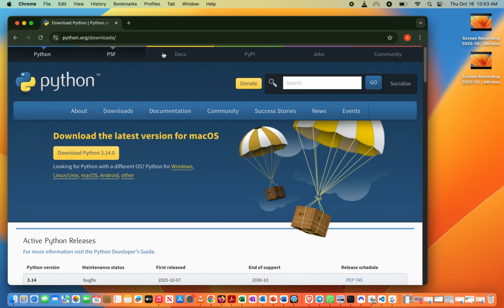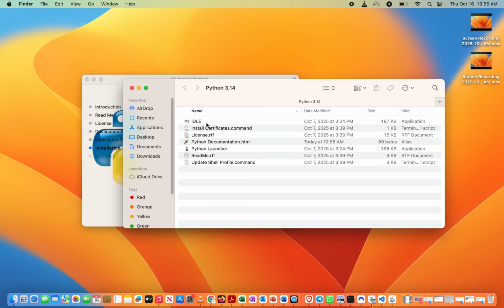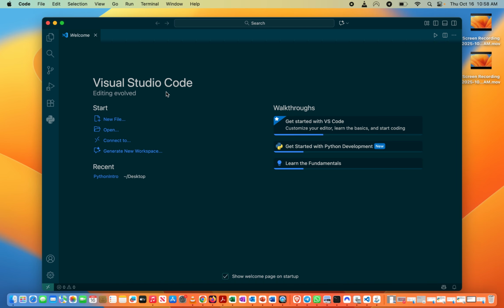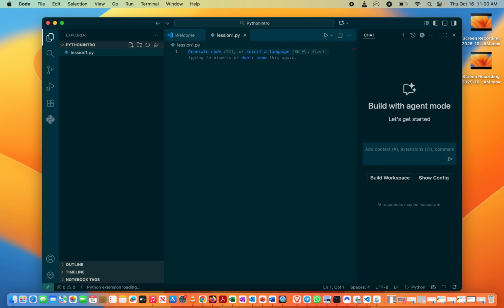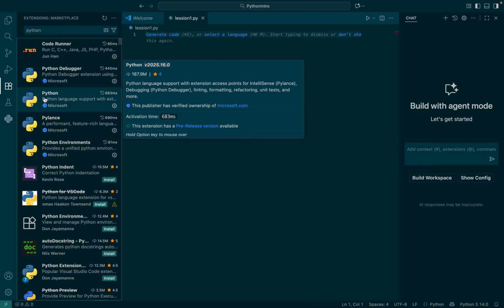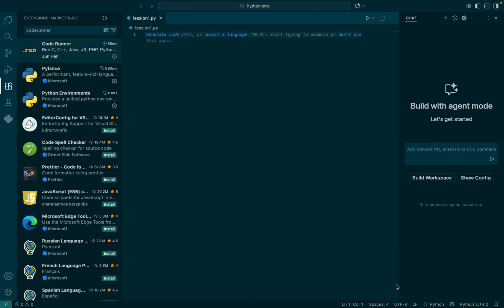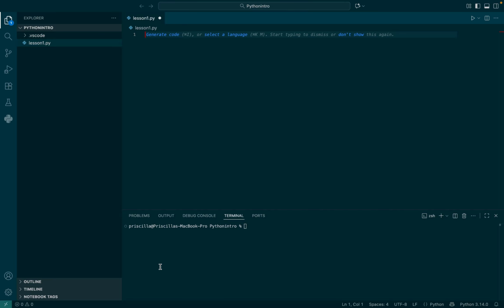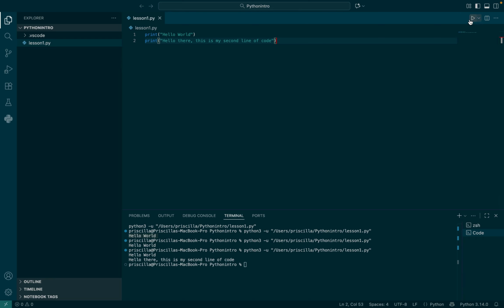Python and VS Code installation for Absolute Beginners with Absolutely no code experience.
This video show you how to install Python and Visual Studio Code. It is a step by step guide, very beginner friendly.
At the end of the video, you will have Python and VS Code installed and you can write your first lines of code,
Welcome to learning Python! And have FUN!!!